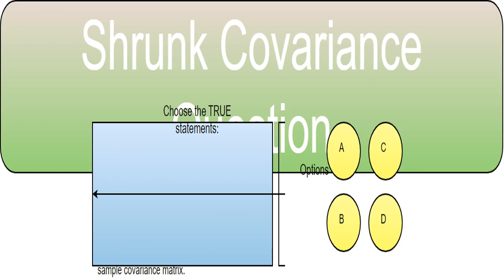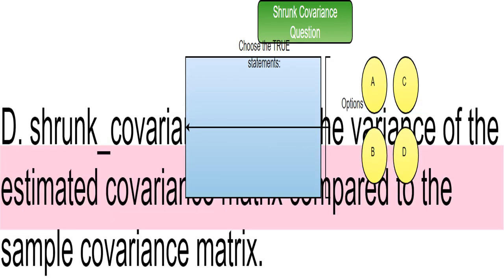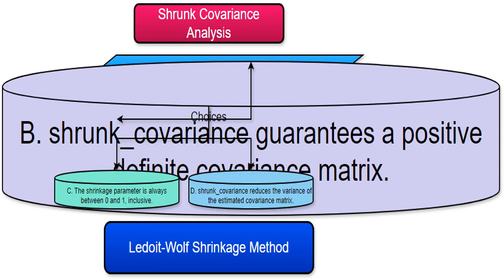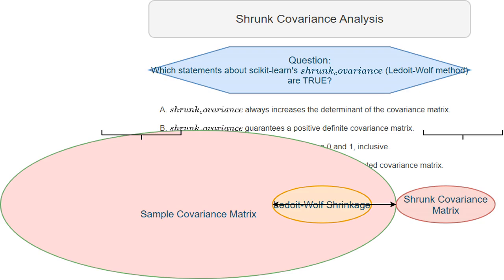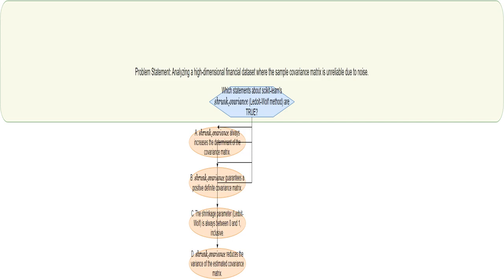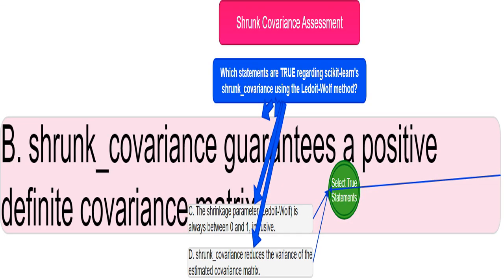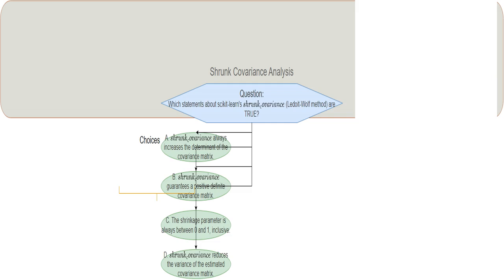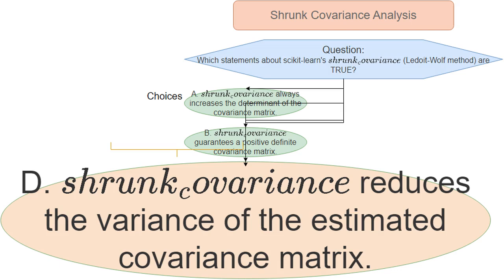Sklearn covariance shrunkcovariance 2